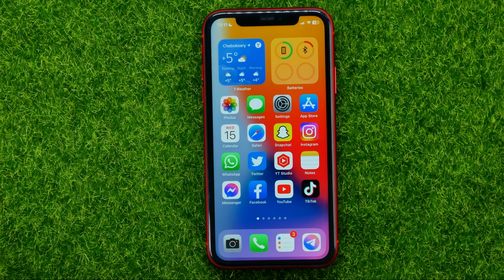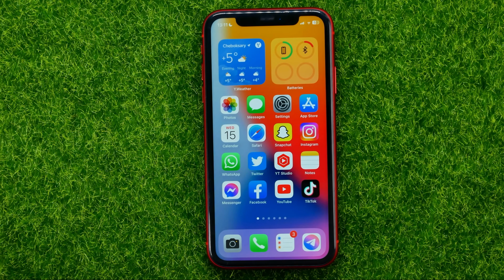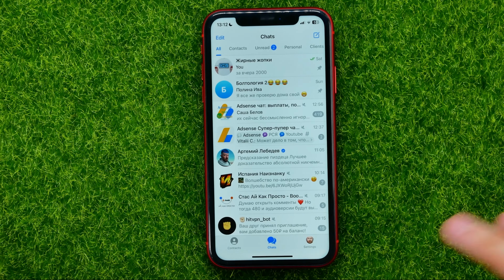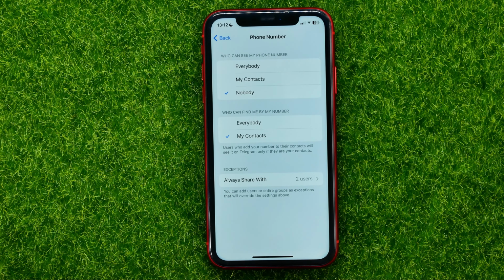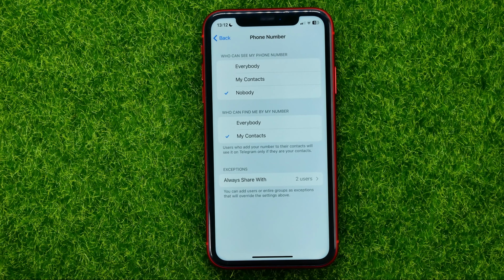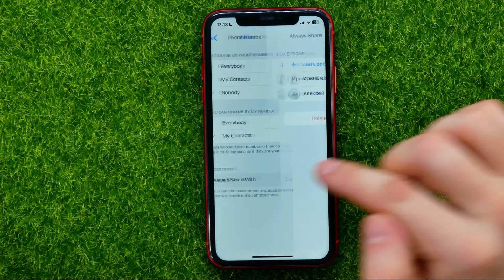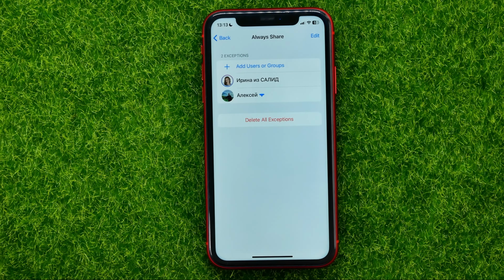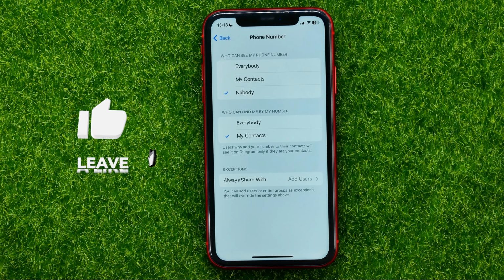How to Hide Phone Number on Telegram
If you are looking for a video about how to hide phone number on telegram, here it is!
In this video I will show you how to hide phone number in telegram. Be sure to watch the video to the very end.
You will learn how to hide your phone number on telegram. That's easy and simple to do from your phone.

00:00 - Intro
00:23 - How to hide phone number on telegram